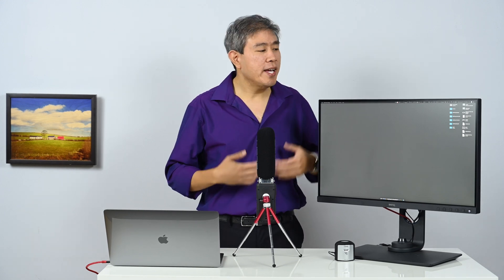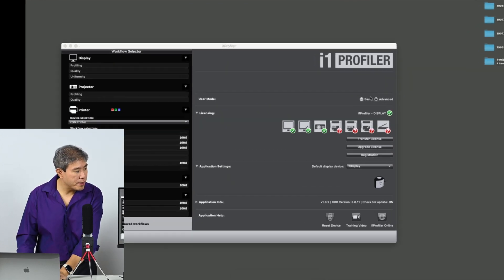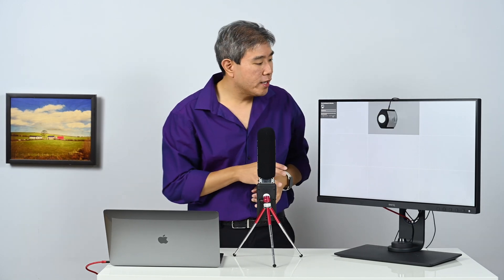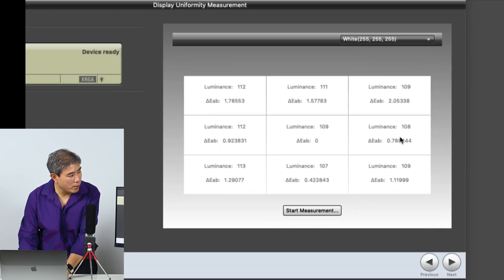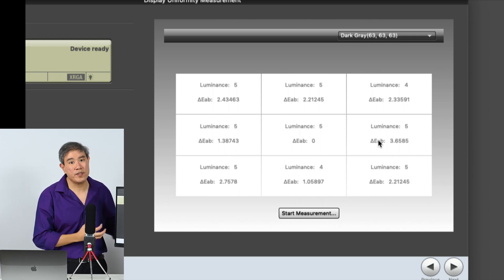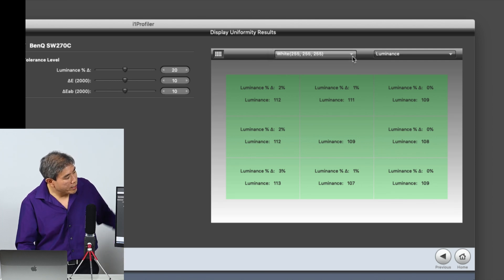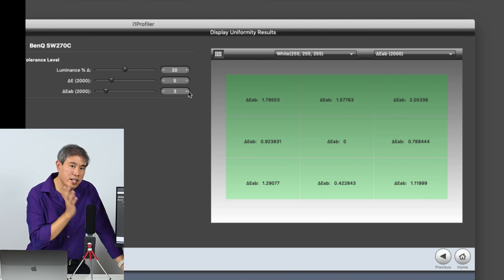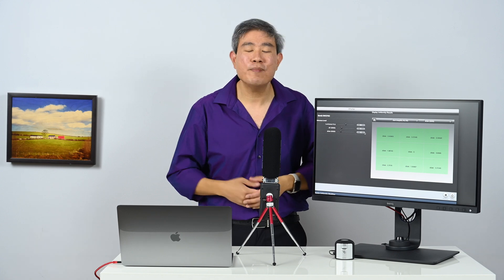Should you care about display uniformity & how to check it with X-Rite i1Display Pro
Display uniformity is one of those good to know things when you are editing any kind of image or video on your display. It can tell you a lot about your display back light and how it effect your view of the image. Ultimately, display uniformity is something that is good to know, however, it is best not to get carried away with the slightest change in the delta e value of the areas measured.

Ashlyn Hulin